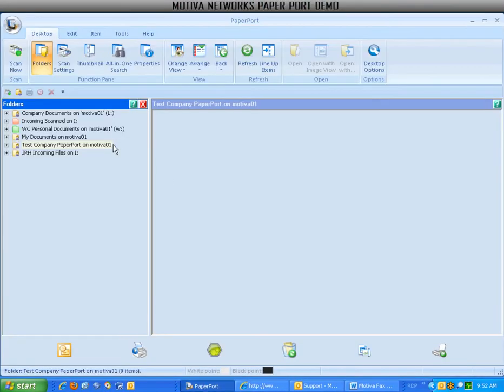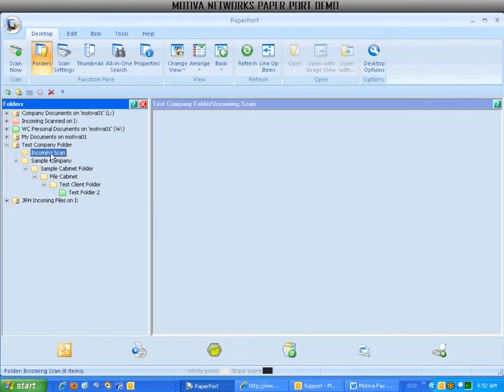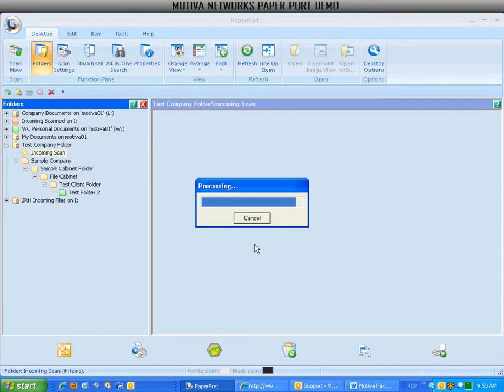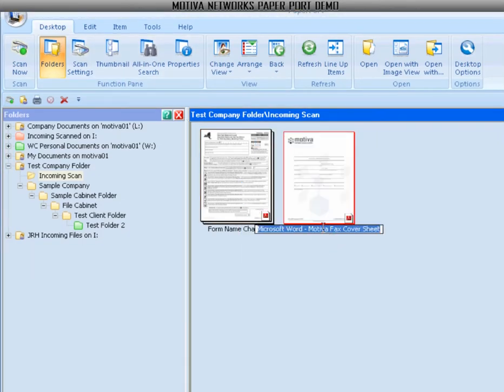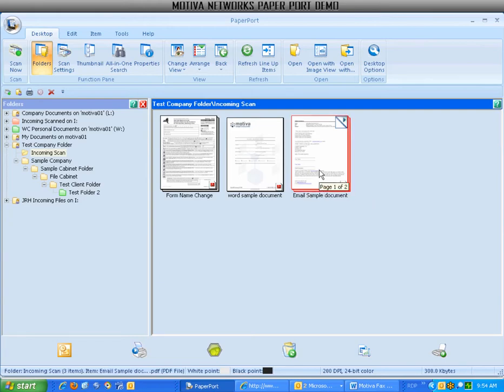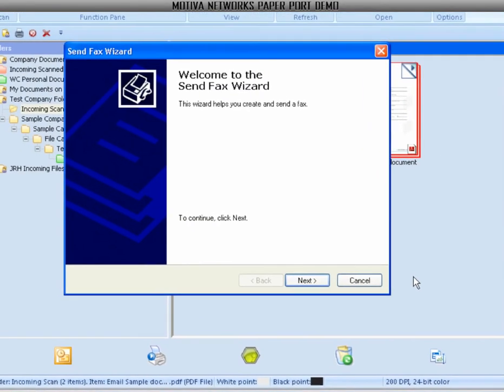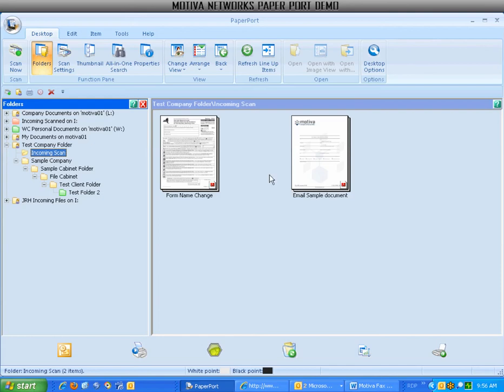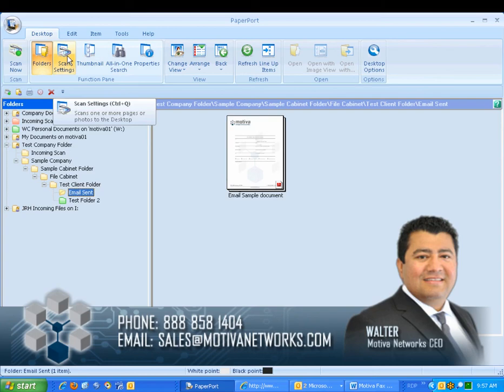Paper Port Demo.mp4